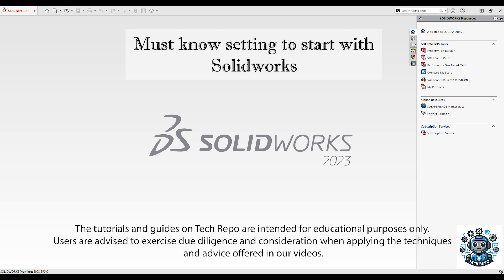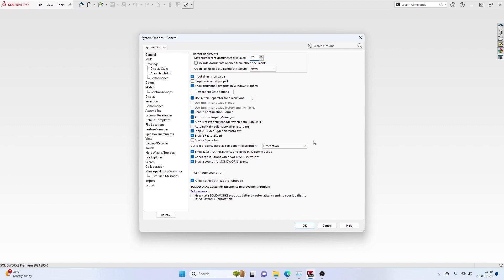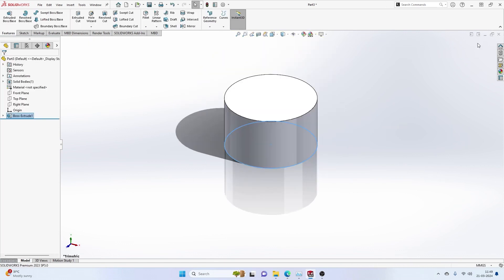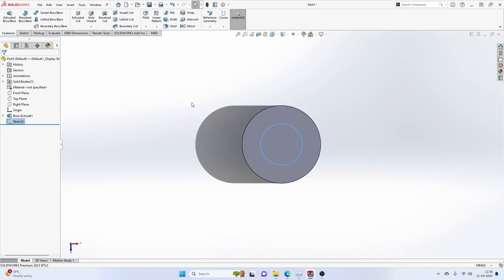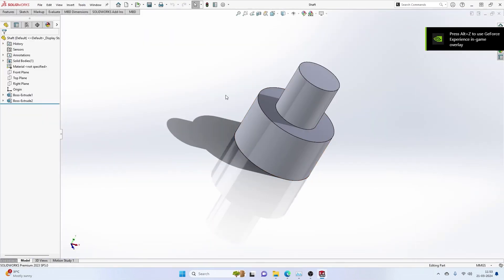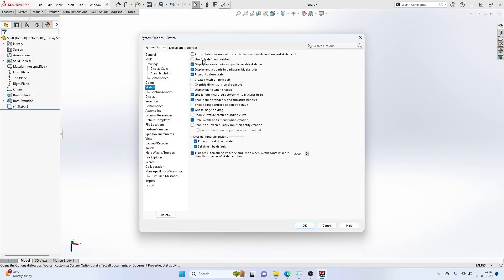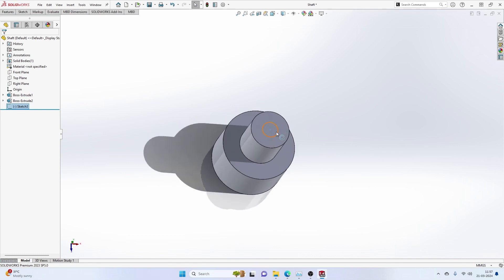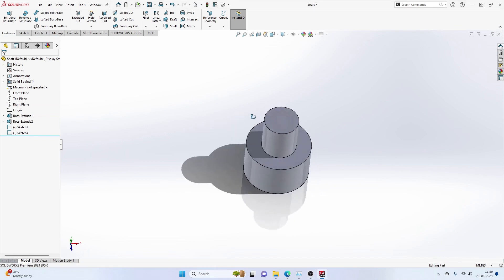SolidWorks Setup Secrets: Essential Settings for Design Success!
In this video, we'll dive into the crucial setup settings you need to know to kickstart your SolidWorks design journey! From customizing the interface to setting up templates and units, we'll cover everything you need to ensure a smooth and efficient design process. Whether you're new to SolidWorks or looking to optimize your workflow, this video is packed with tips and tricks to help you get started on the right foot. Tune in and take your SolidWorks skills to the next level!

Follow for more videos ❤️🙏